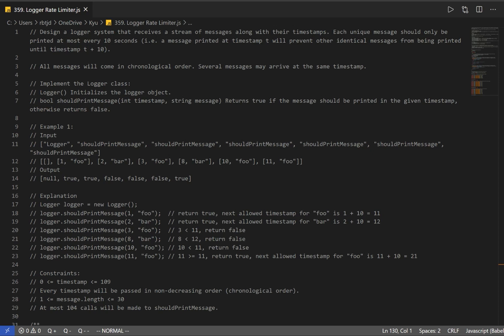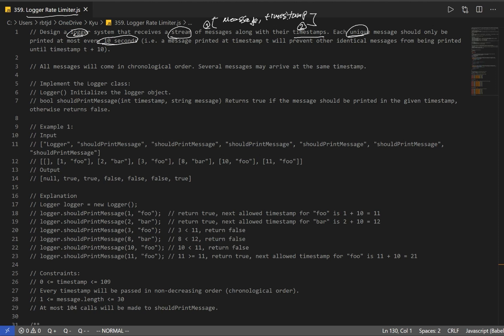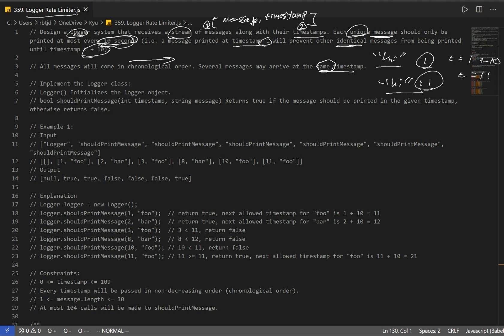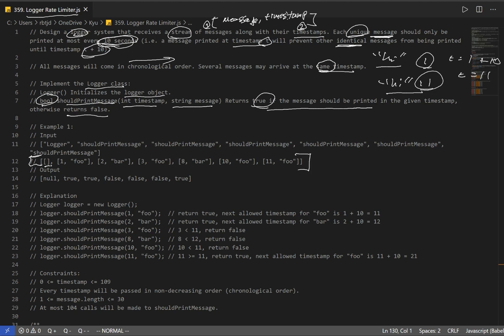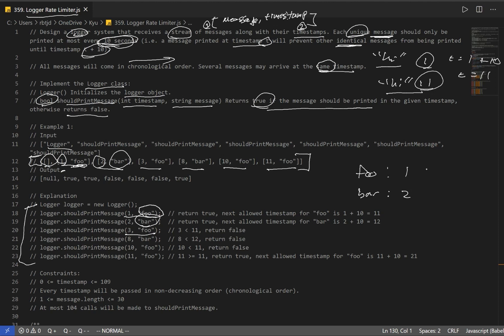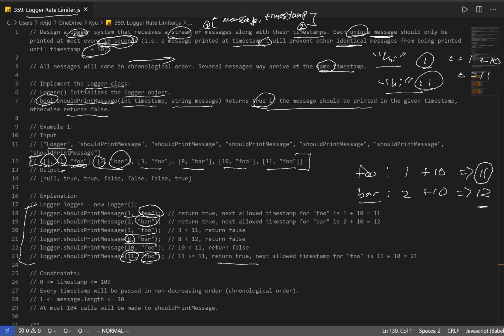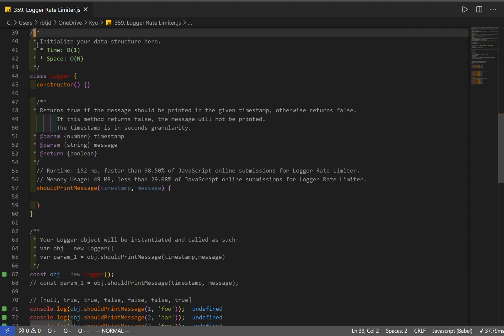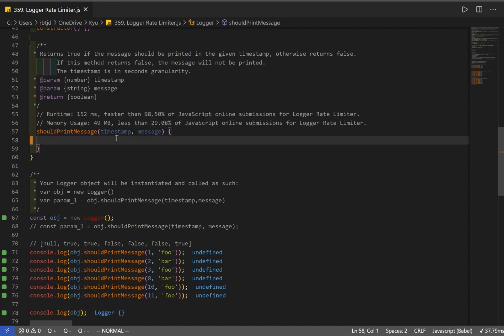leetcode 359 - Logger Rate Limiter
0:05 Problem Overview
3:52 Solution 1